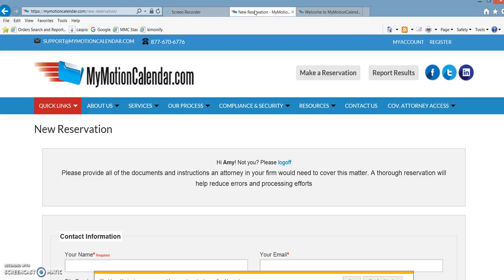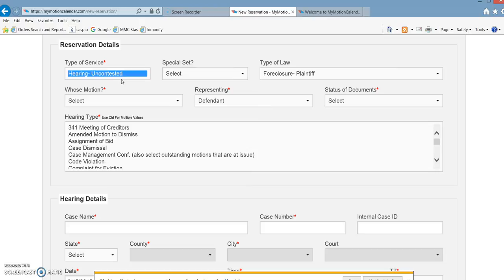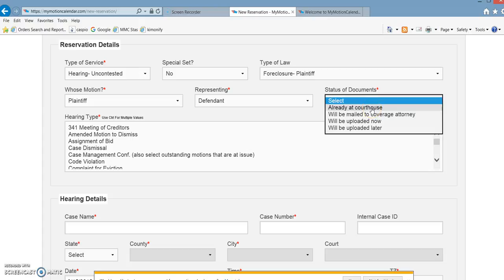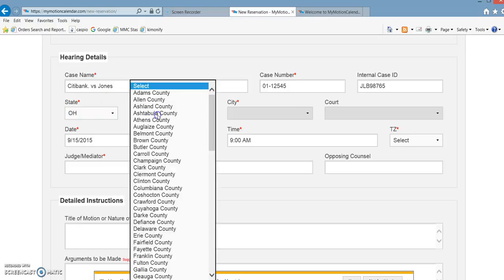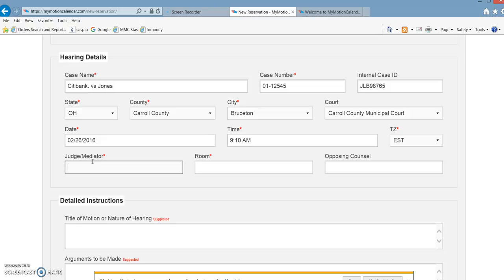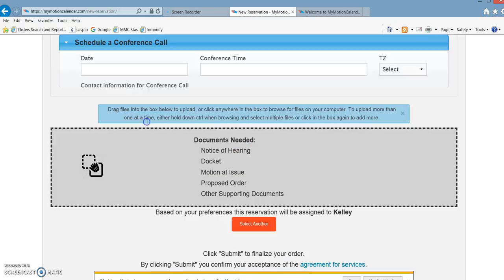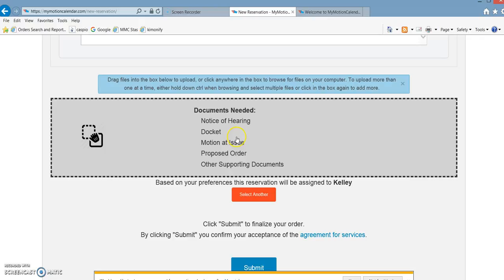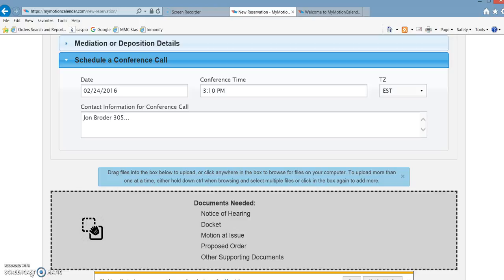MyMotionCalendar.com - Make a reservation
Quickly and easily make a reservation on MyMotionCalendar.com